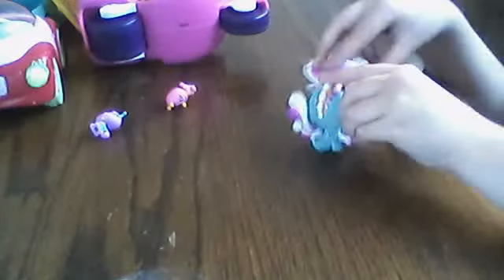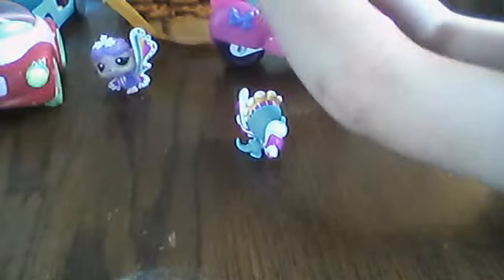a lps love story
by lps lover